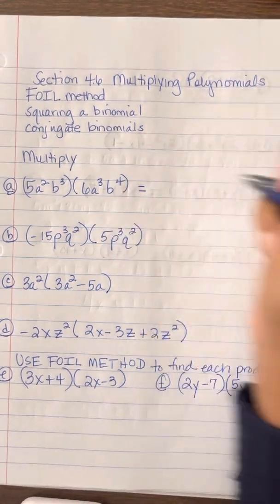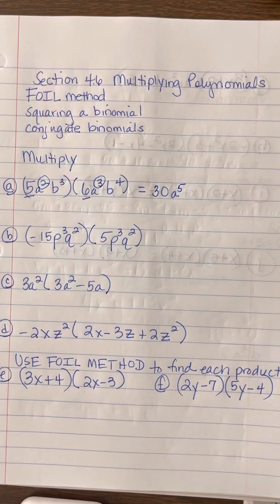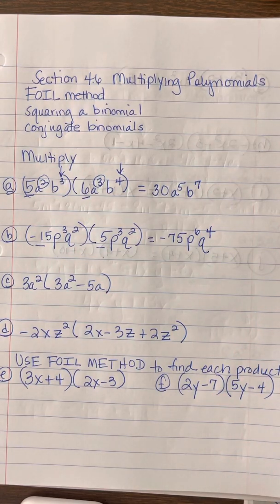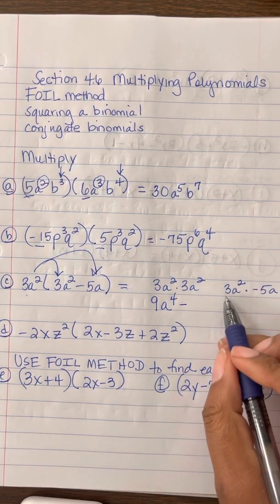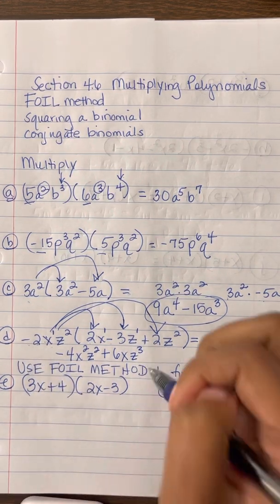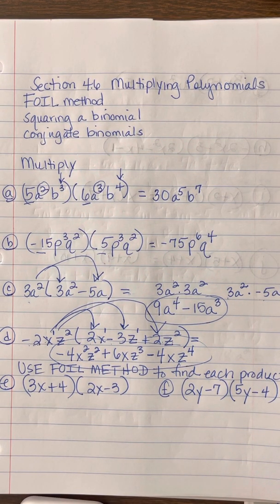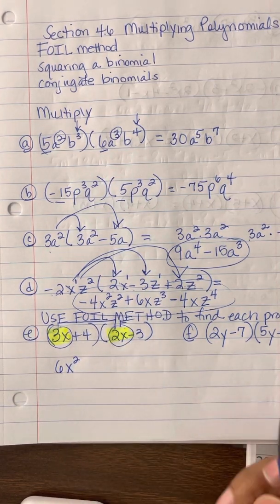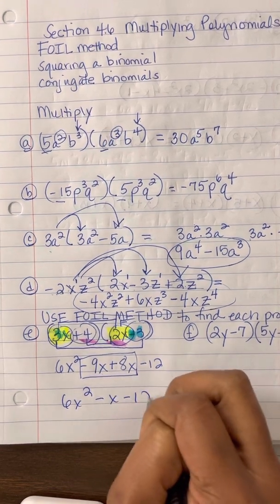Section 4.6 Math 100